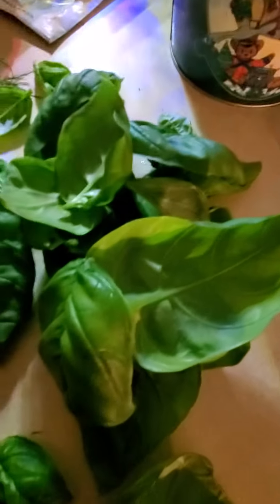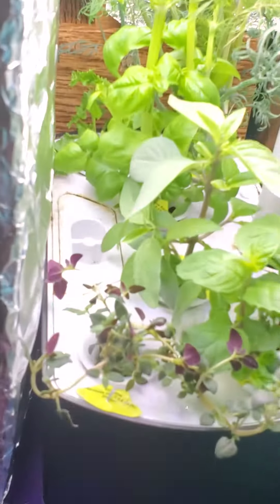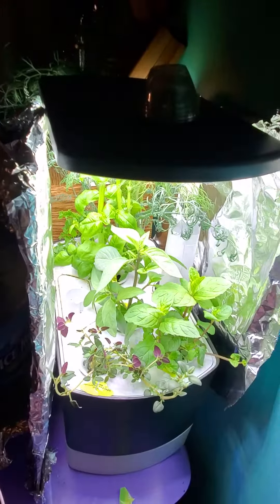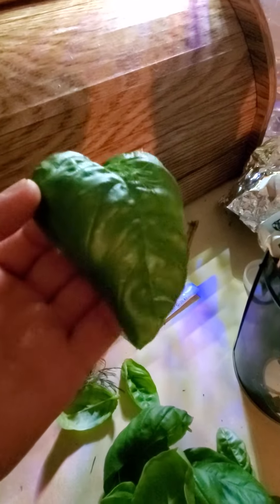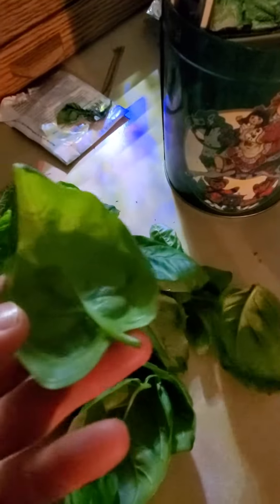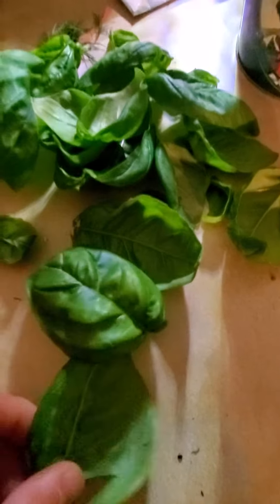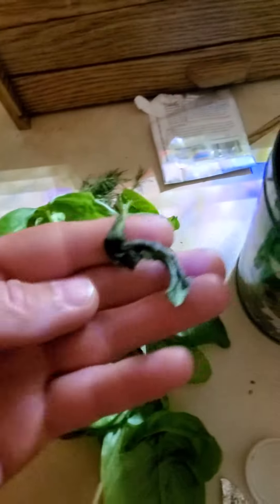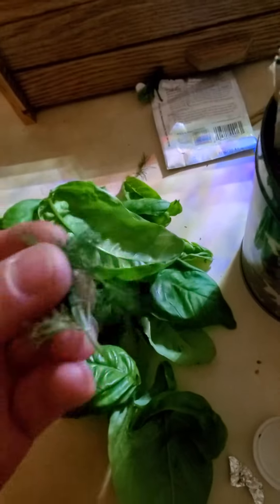Genovese Basil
I am using hydroponics to grow Genovese Basil.